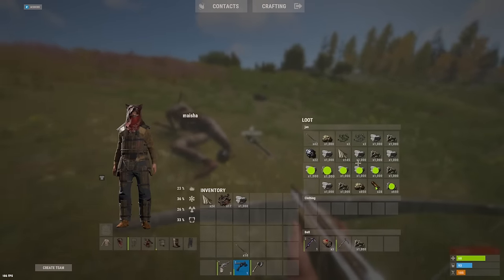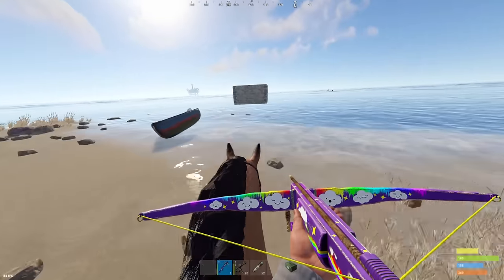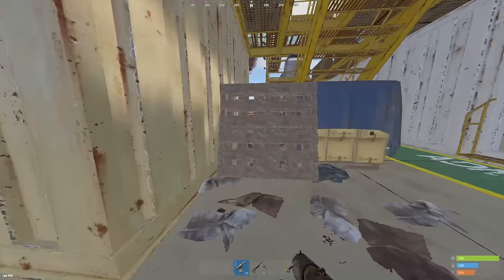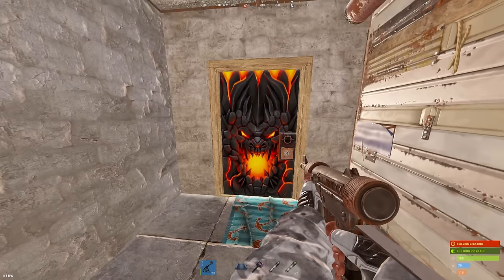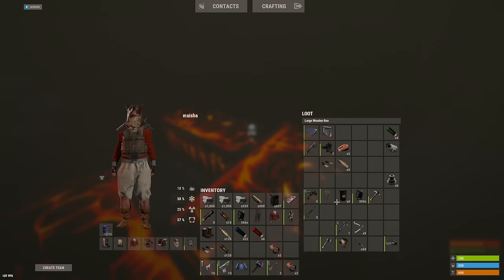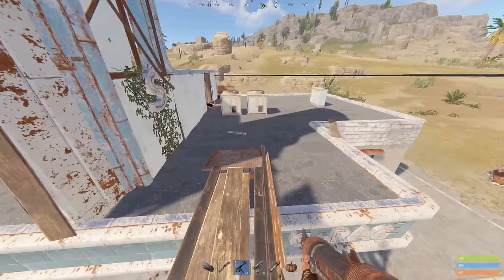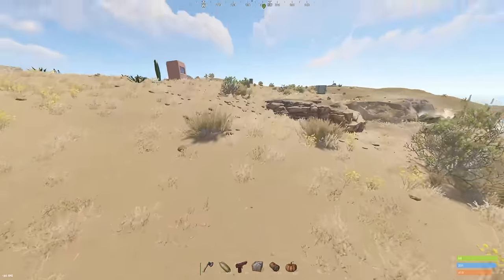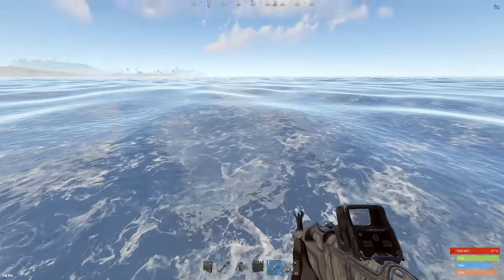Solo Rust but i built next to Oilrig with my 21,000 hours..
🔴LIVE STREAM (i stream everyday)

Use my code "QAIXX" for free 2$ and 3 Cases.

Edited by @purpluu2

Solo Rust but i built on Oilrig with 21,000 hours..

The only aim in Rust is to survive. To do this you will need to overcome struggles such as hunger, thirst and cold. Build a fire. Build a shelter. Kill animals for meat. Protect yourself from other players, and kill them for loot. Create alliances with other players and form a town. Do whatever it takes to survive.